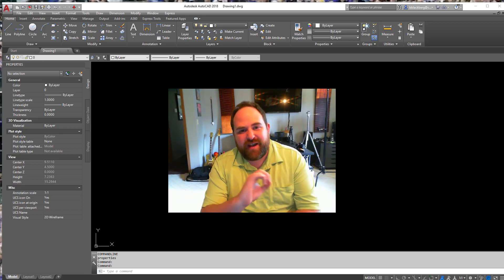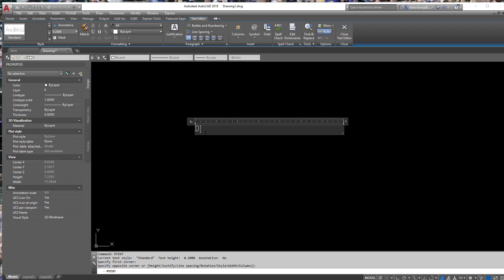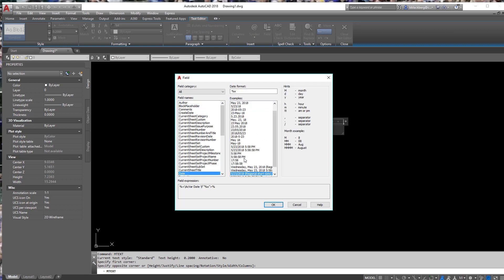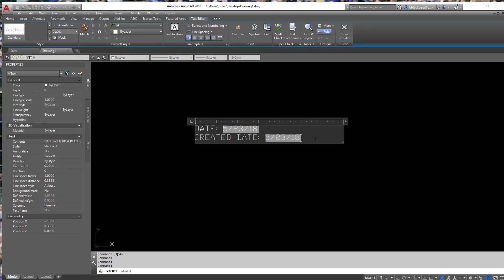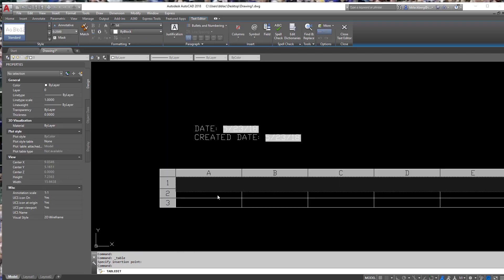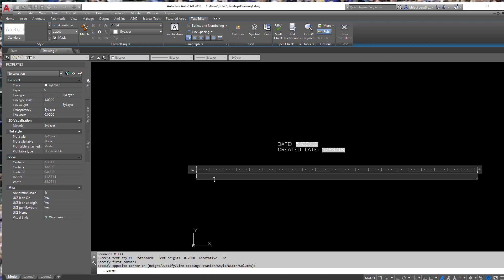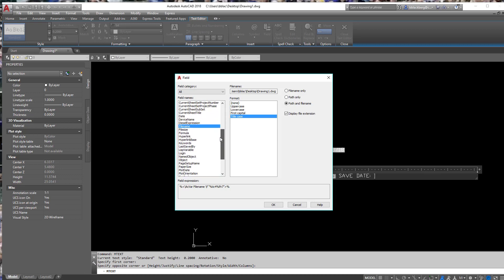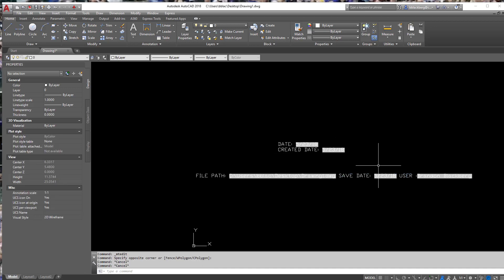Utilizing Fields with Text in AutoCAD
Using fields in combination with multiline text or single line text to create automatted features